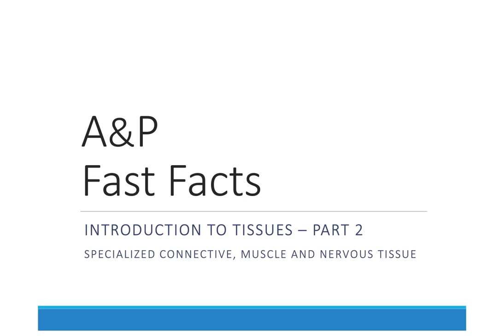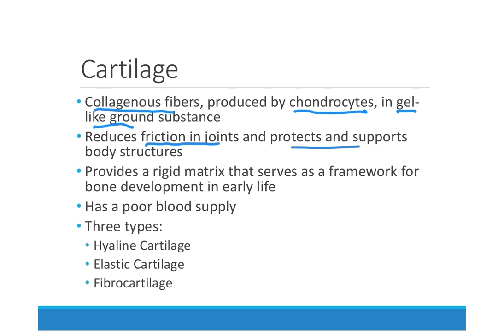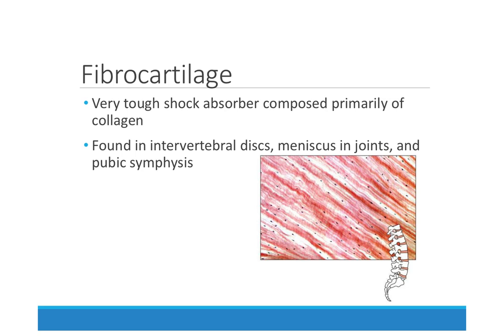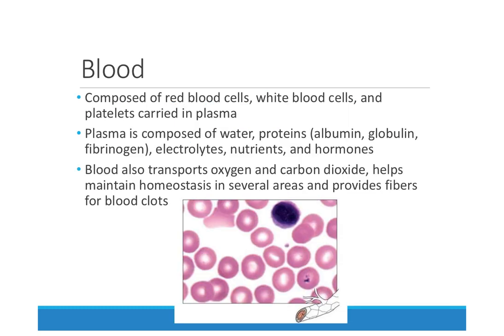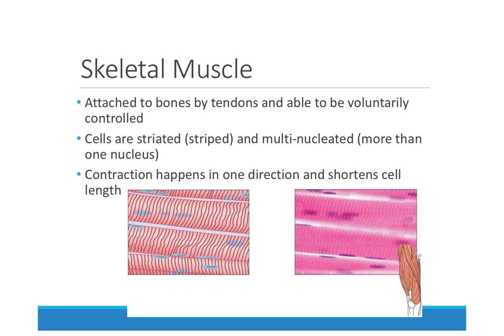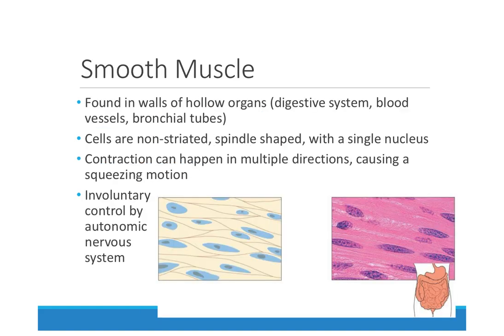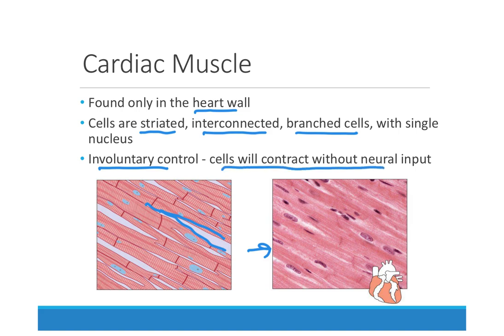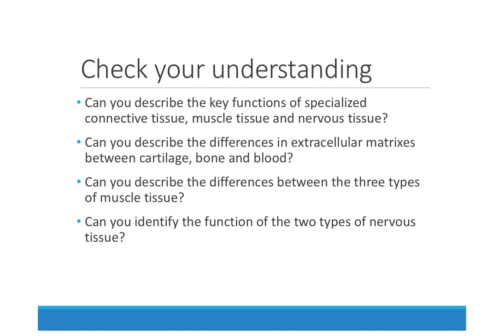A&P Fast Facts Tissues Part 2